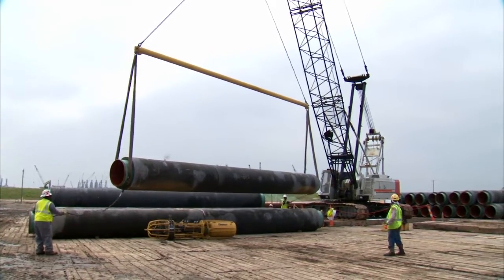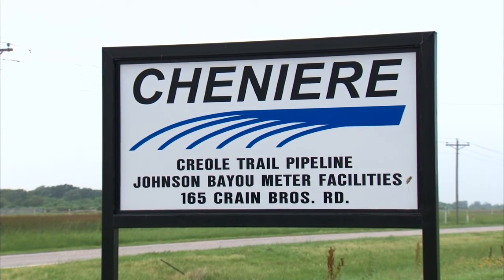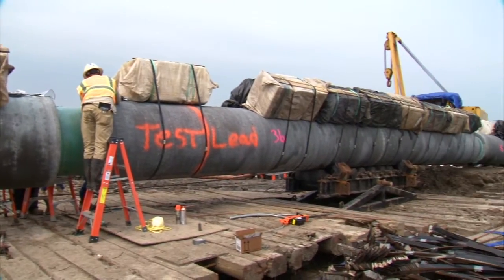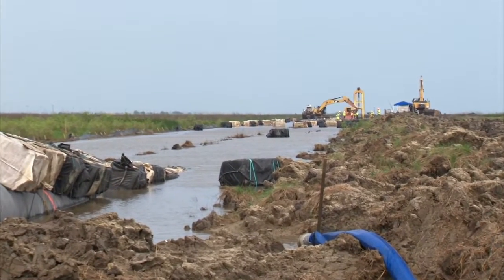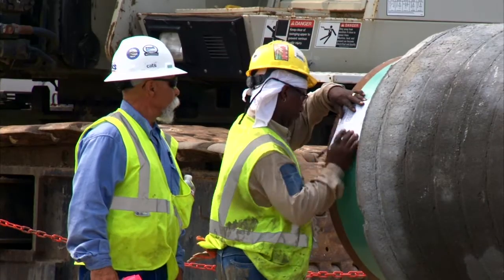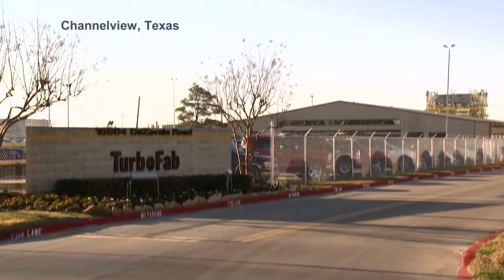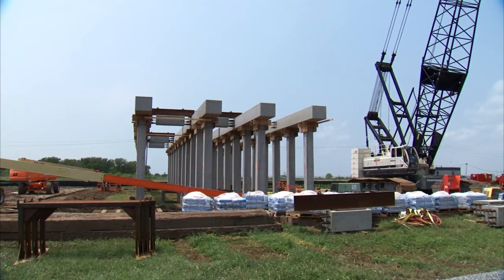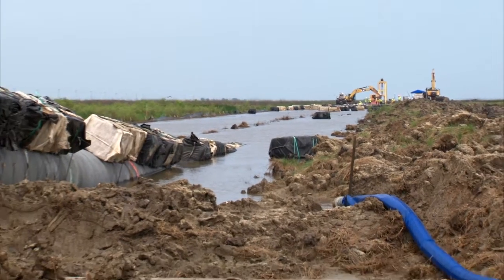Gulf Trace - unique purpose, distinctive technique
For the first time, the continental U.S. has become an exporter of liquefied natural gas (LNG). And, Williams Partners is playing a key role in opening the door to this international market for America’s abundant natural gas.

Texas-based Cheniere Energy Inc. recently made it first international shipment of LNG from its Sabine Pass LNG export terminal in Cameron Parish, La. Williams Partners is currently building the Gulf Trace project to support this export facility.